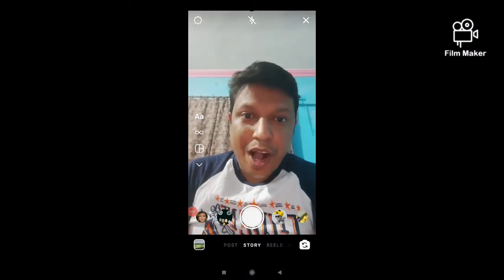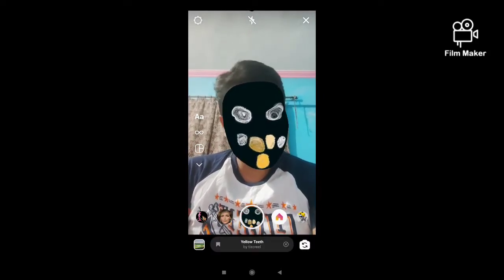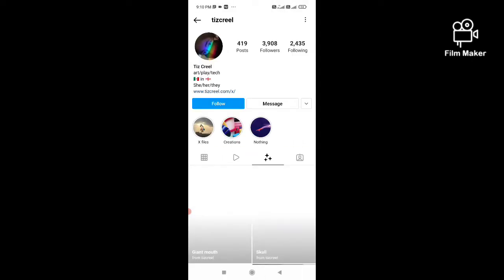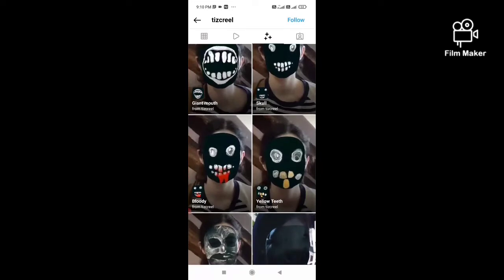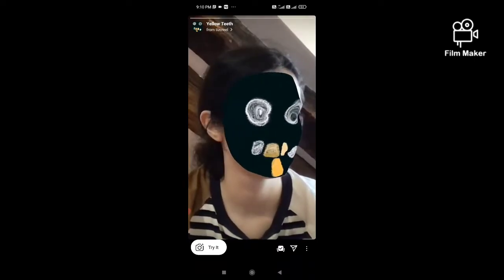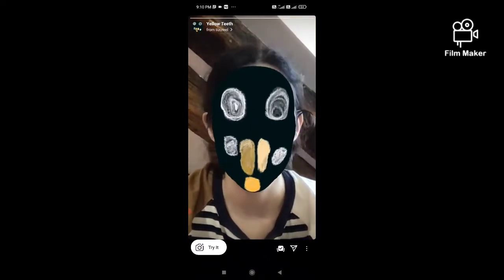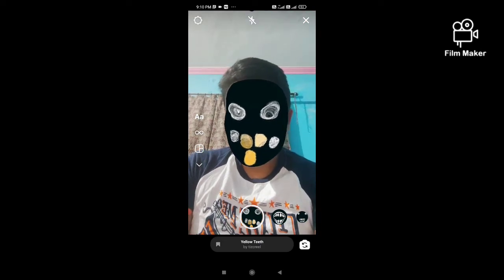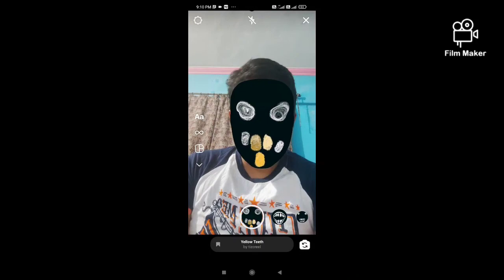HOW TO GET YELLOW TEETH FILTER ON INSTAGRAM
To get the filter please click on given link at my description option.